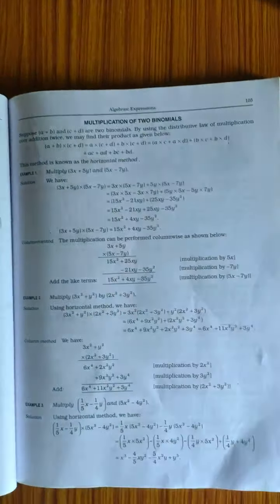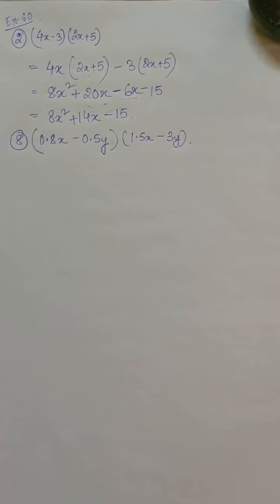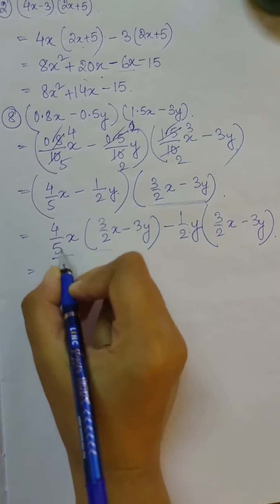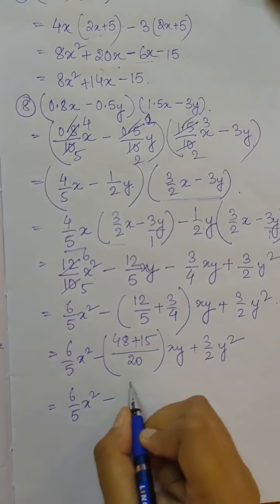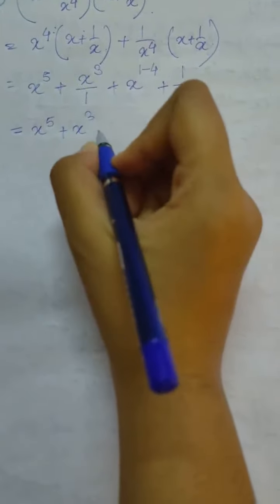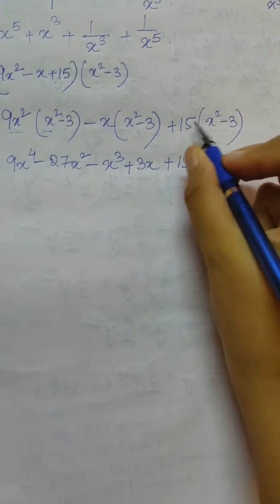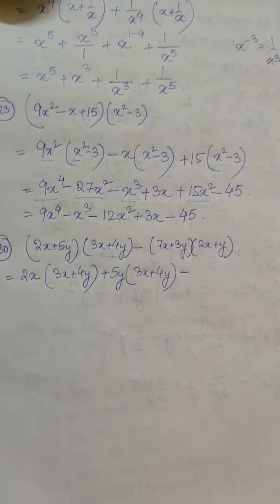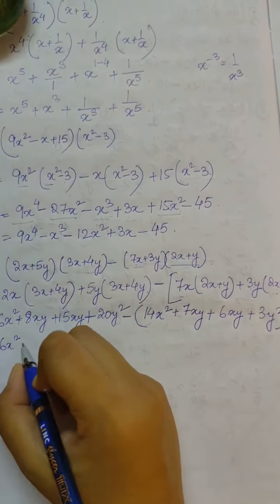Algebraic Expressions_Class VII_Ex-6D_R.S.Aggarwal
Multiplication of one binomial with another binomial